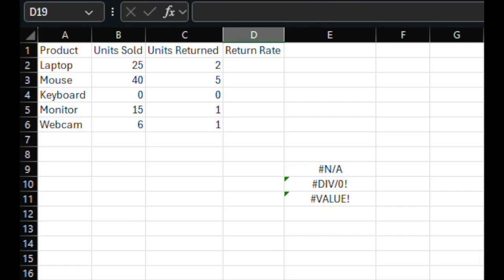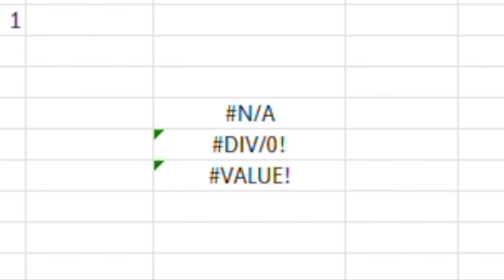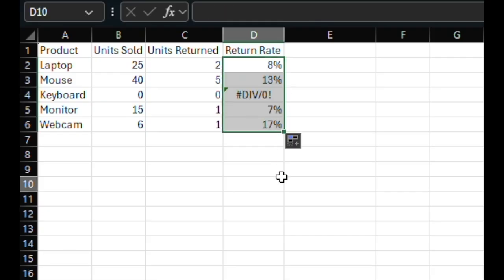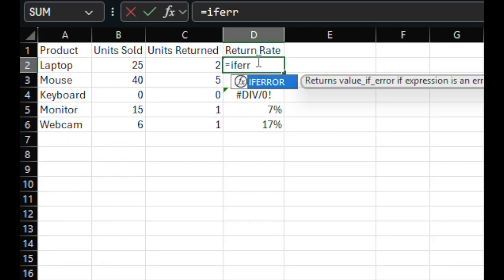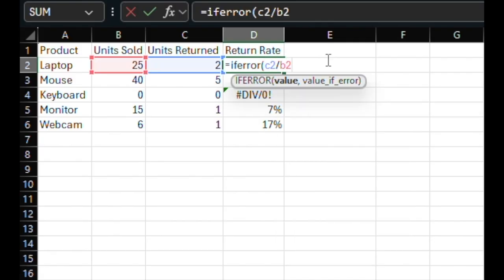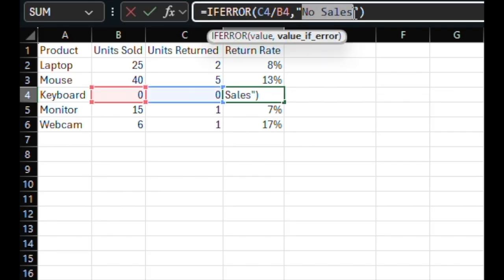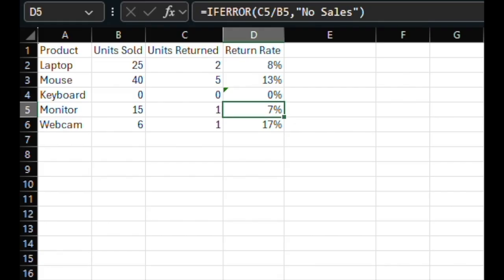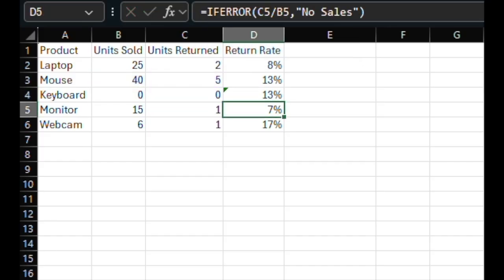How to use the IFERROR Formula in Excel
Learn how to use the IFERROR function in Excel to replace error messages with custom values, text, or blank cells.

In this step-by-step tutorial, you'll learn:

✓ What the IFERROR function does
✓ How to handle DIV/0! errors
✓ Returning custom messages instead of errors
✓ Returning blank cells with IFERROR
✓ Returning zero when formulas fail
✓ Common real-world uses for IFERROR

Formula covered:

=IFERROR(value, value_if_error)

Perfect for beginners who want cleaner, more professional spreadsheets.